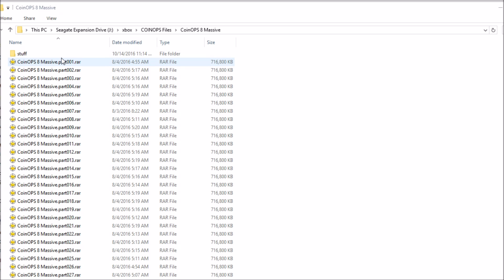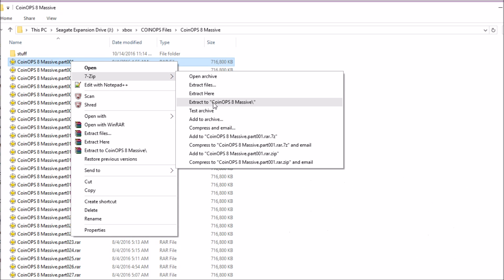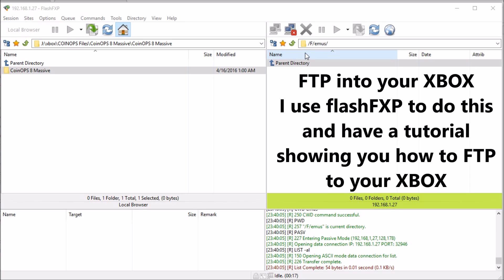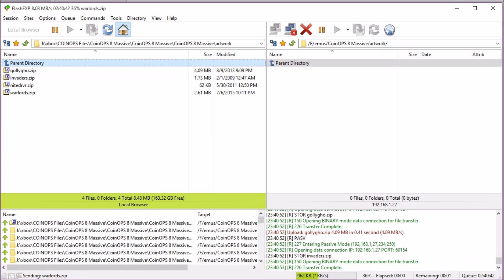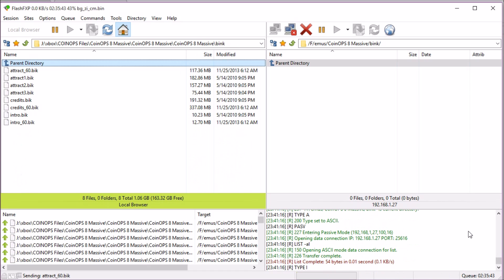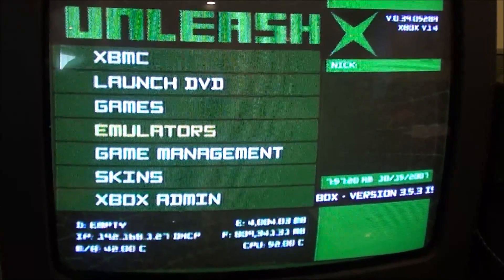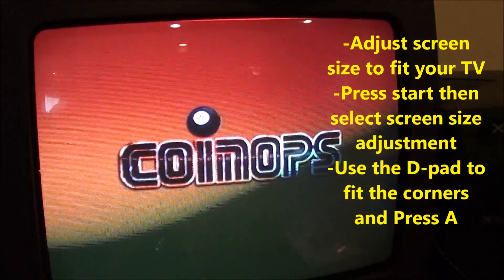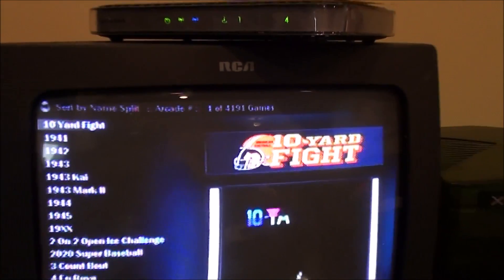Install CoinOPS 8 Massive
This video shows you how to install CoinOPS8 Massive on your XBOX
-CoinOPS 8 Massive is ~85GB and contains ~4200 games
CoinOPS is a beautiful game user interface for emulation on the original Xbox.

To do this you need a few hours and.

-a modded XBOX (I have tutorial on this)
-CoinOPS8 file (a torrent site follow the rules and do not leech)

-a 120GB or larger HDD in your XBOX

-A router box (most folks have a wireless router in the home) and an Ethernet cable.

File Transfer Protocol (FTP) is a standard Internet protocol  that is used to transfer  files between computers.  In this case between your PC and your xbox.
I use flash fxp (there are other programs that do this too)

have fun:)